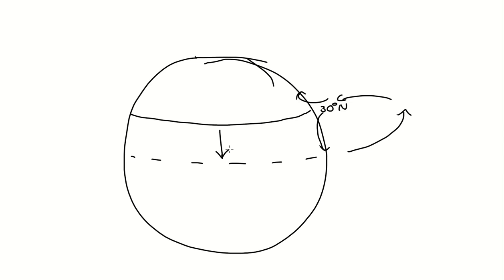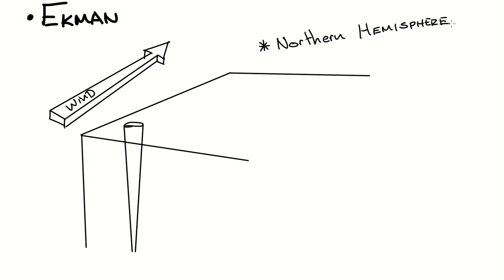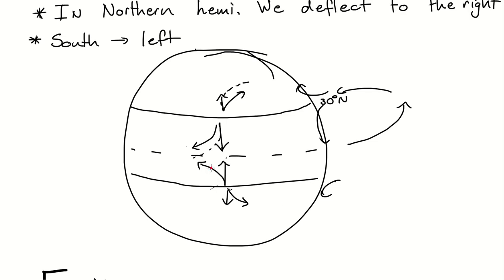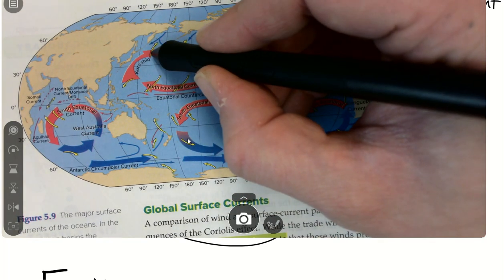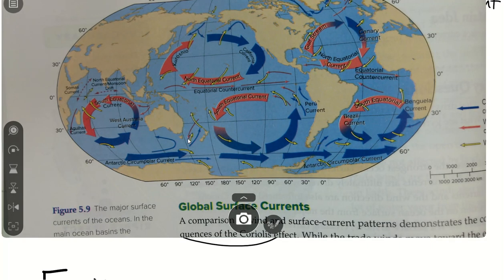Fisheries Lesson 5.2.1 - Ekman Transport (2/27)